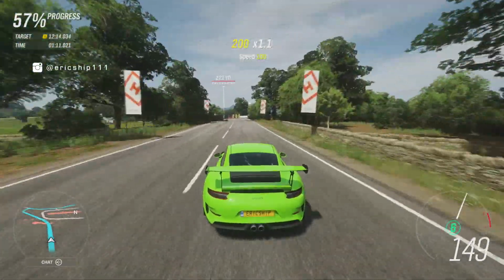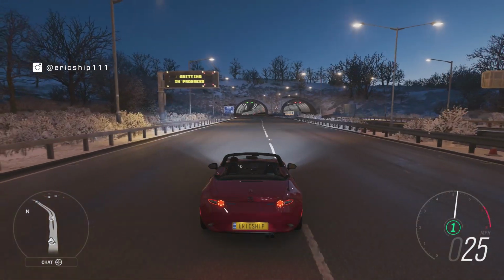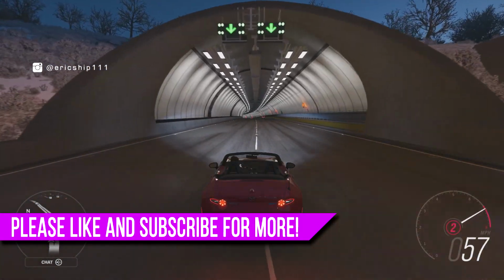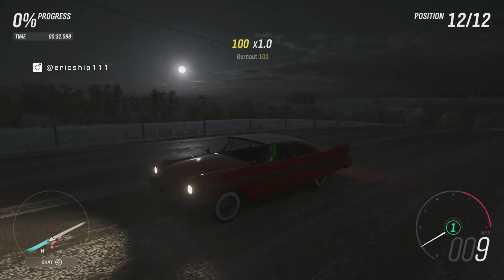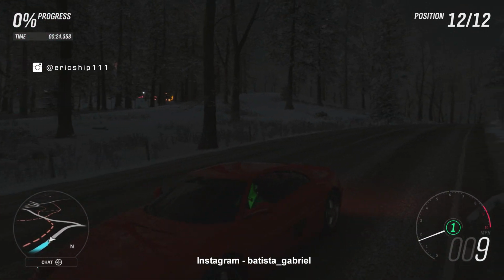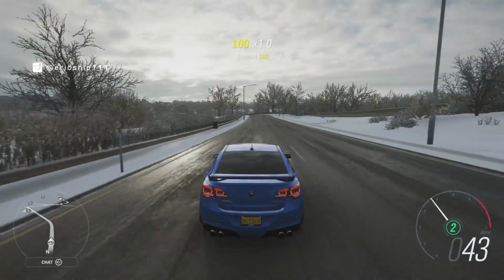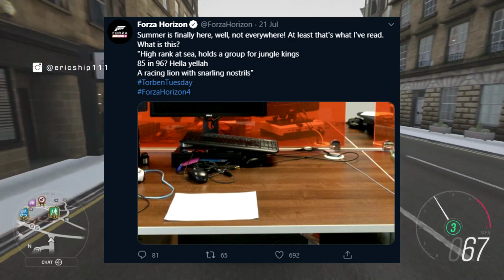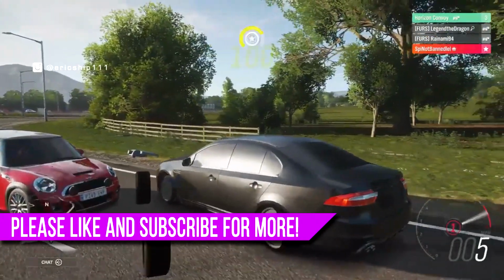Forza Horizon 4 - 7 NEW Secrets, Glitches & Easter Eggs! "Yellah" Car for Update 25!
Forza Horizon 4 We look at 7 NEW Secrets, Glitches & Easter Eggs including the "Yellah" CAR CLUES for Update 25!

- XBL: ericship